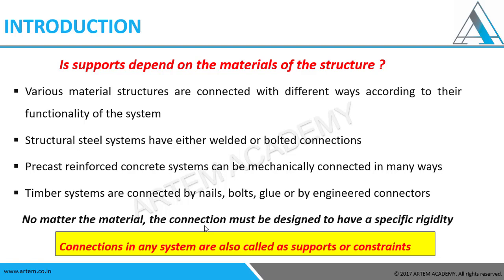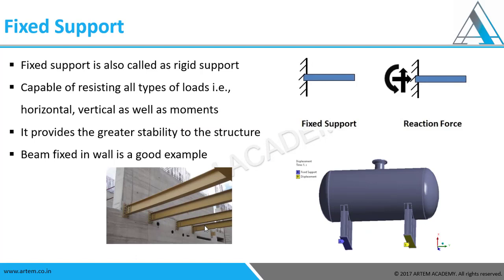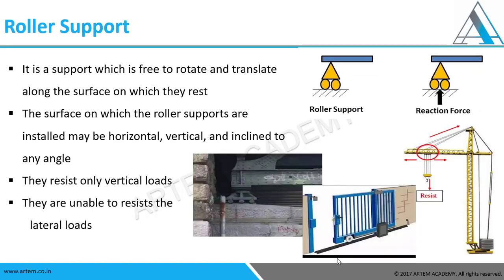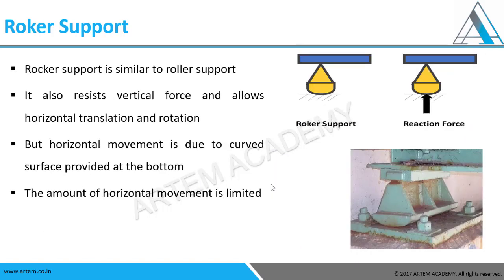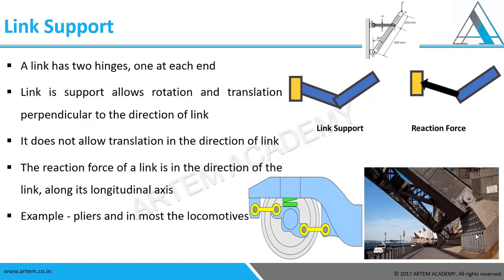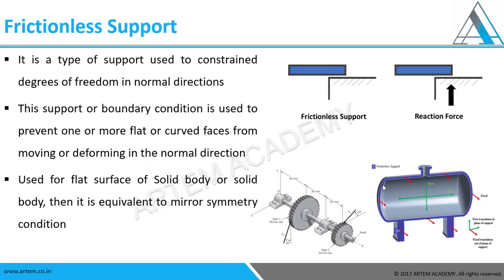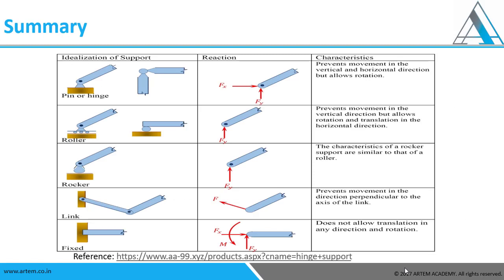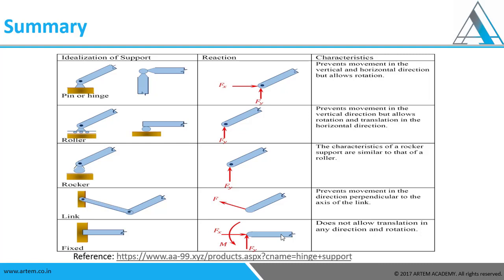Is it necessary to have different support conditions? Read on for more information.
Supports are arguably one of the most important aspects of a structure, as it specifies how the forces within the structure are transferred to the ground. This knowledge is required before solving the model, as it tells us what the boundary conditions are.  Supports are a crucial part of your structural analysis model. You must understand the different types of supports from the beginning as they have the potential to incorrectly represent your model. This can cause incorrect results that do not accurately simulate a real-life situation. Here, the aim is to explain the different types of supports as well as their real-life examples along with their allowable reactions.

The supports which are usually provided externally without disturbing the structural members are external supports. Different types of external support are discussed in this video.